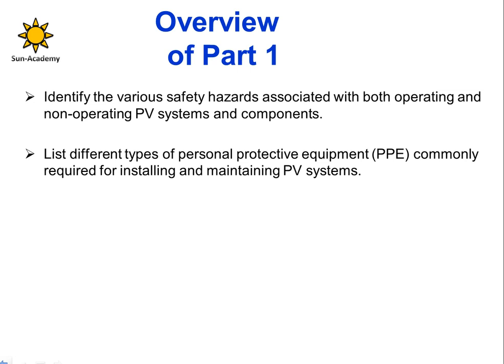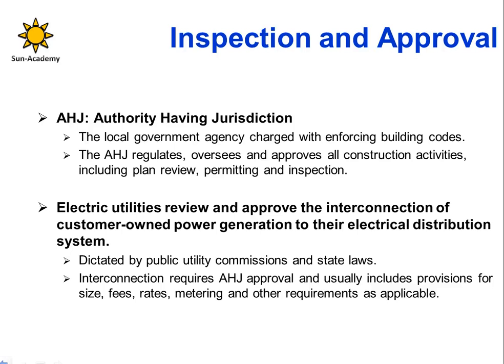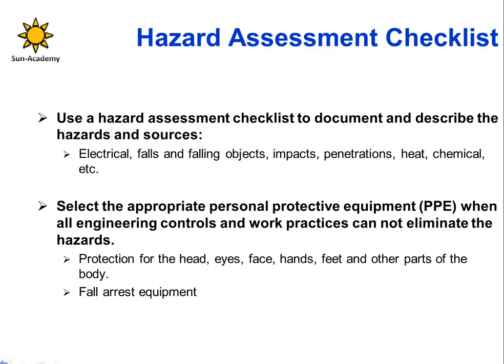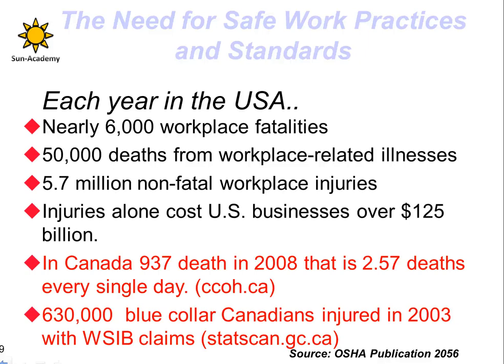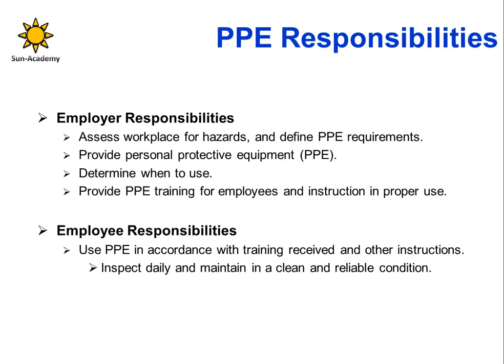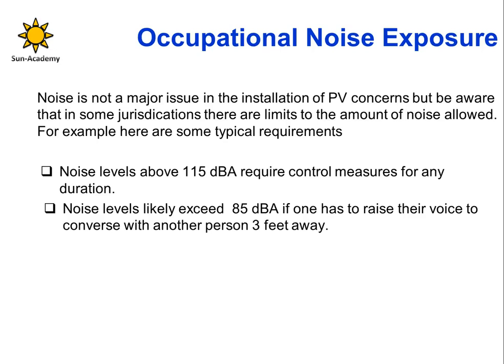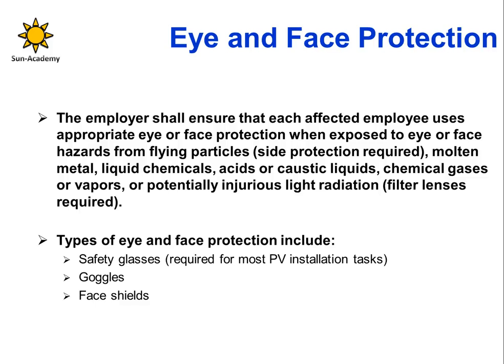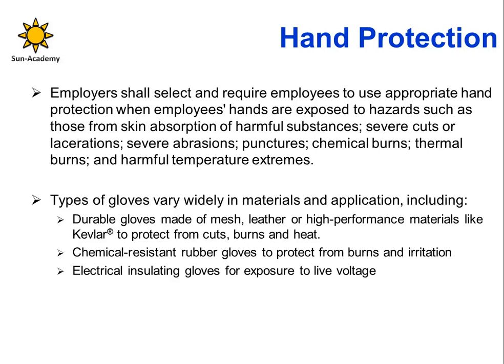PV Safety Part 1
Introduction to Photovoltaic System Safety Part 1